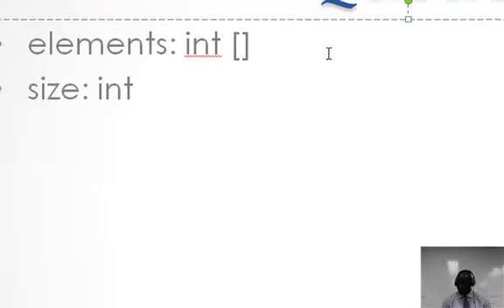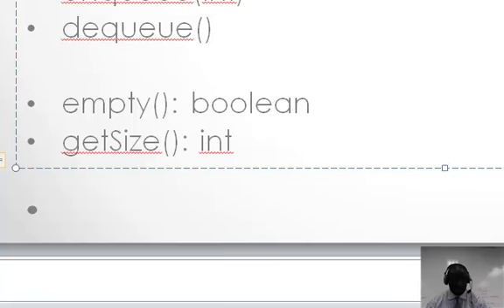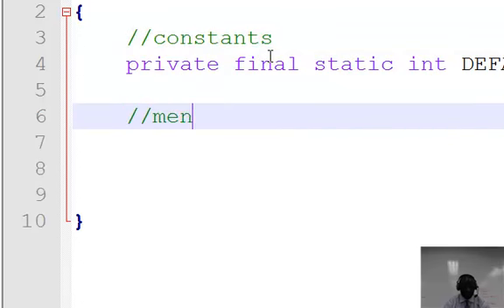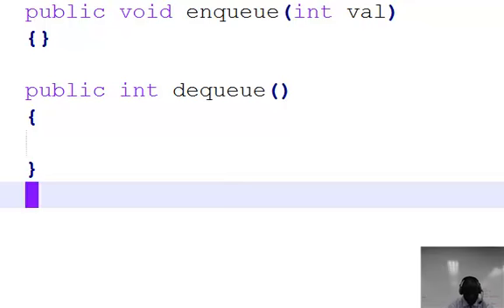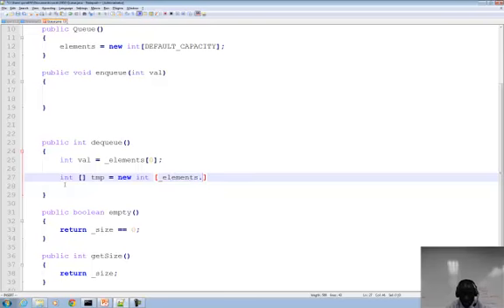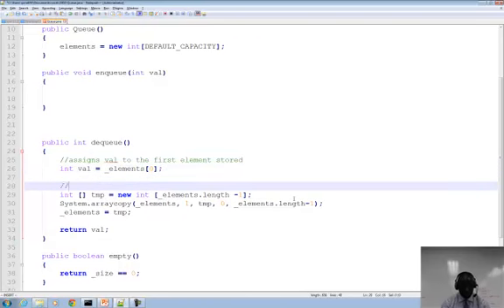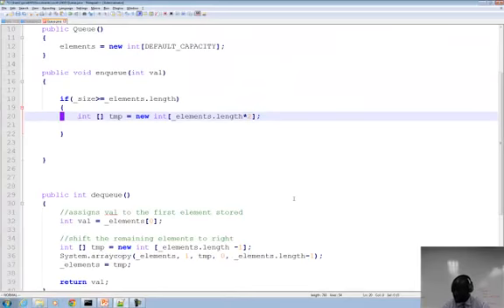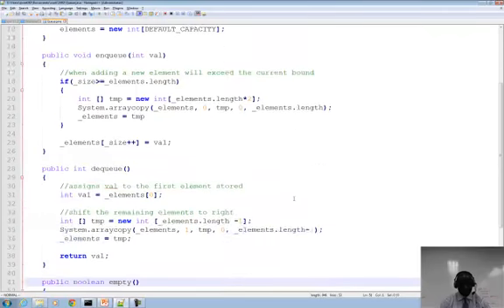Chap10 Lab10-10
This video describes the design and implementation of the Queue class.